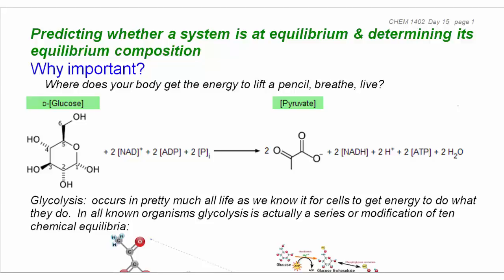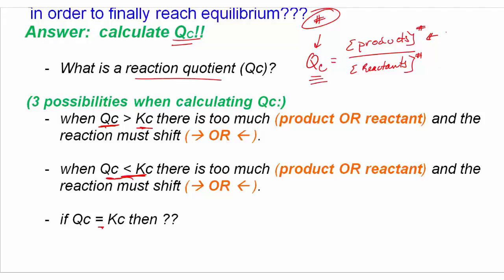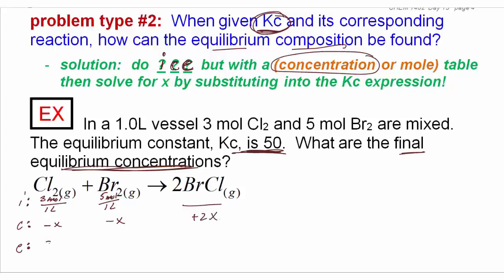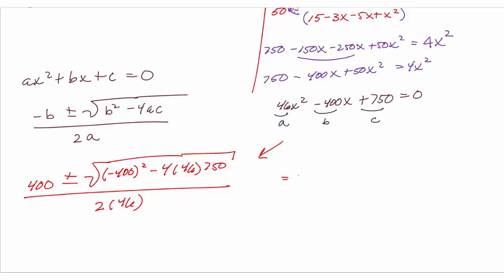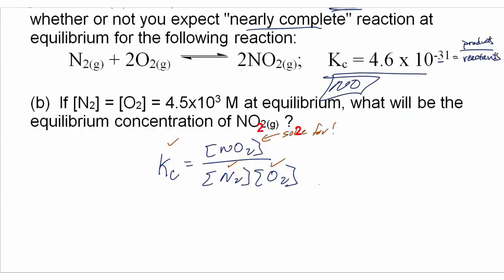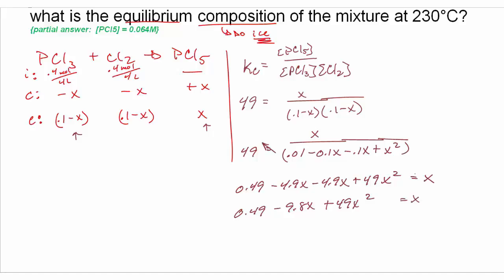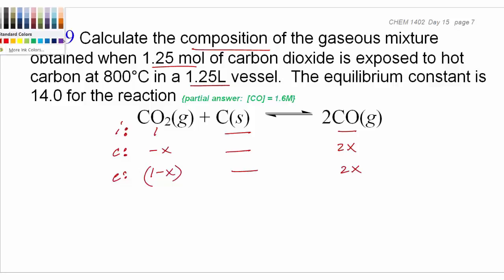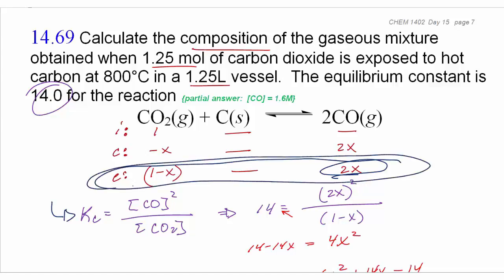chem 1402 day 15c